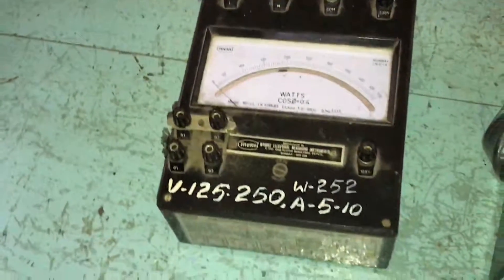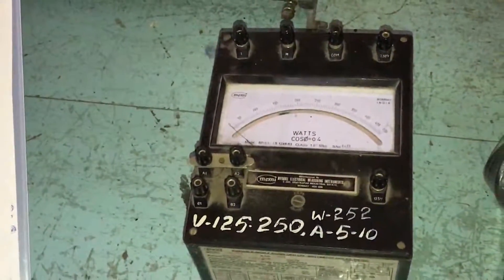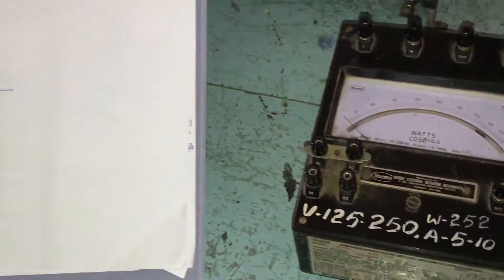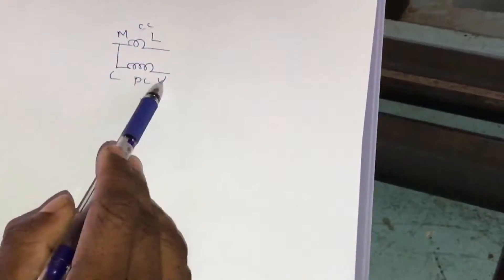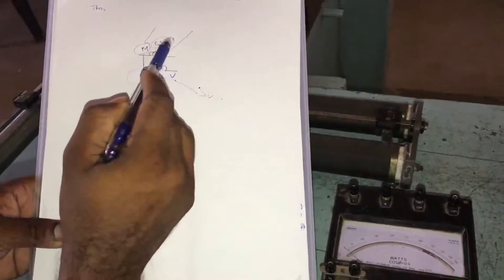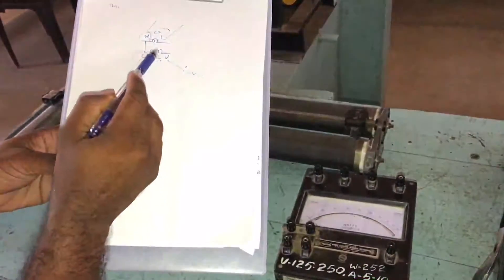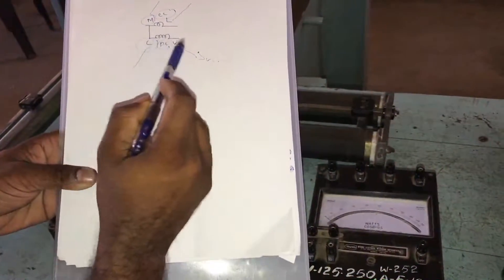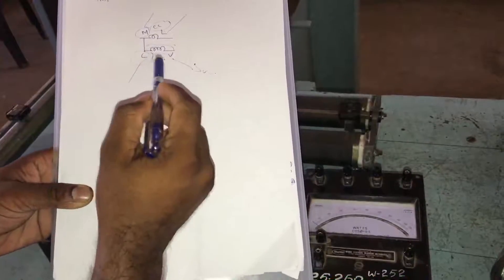Wattmeter Electrical Technology Lab(quickly!)🔥